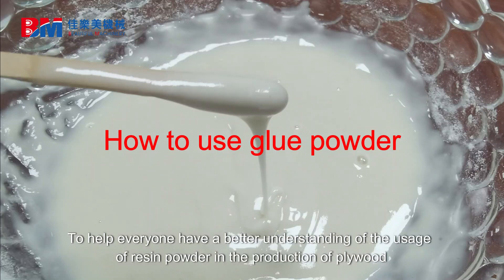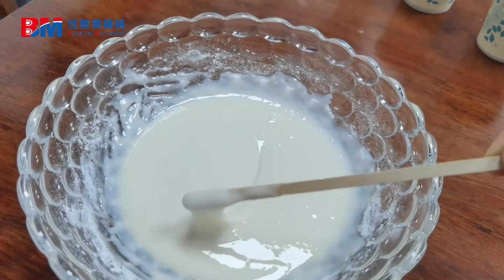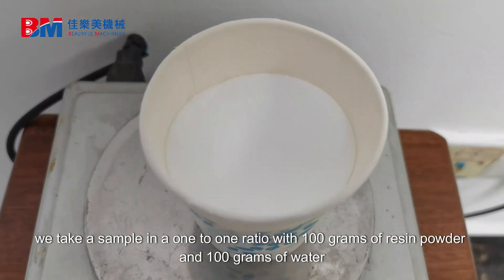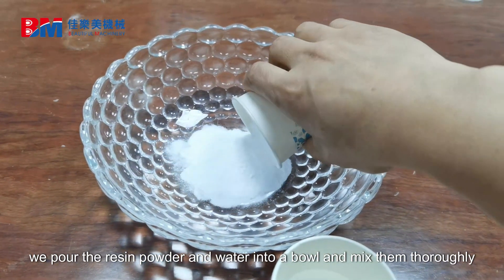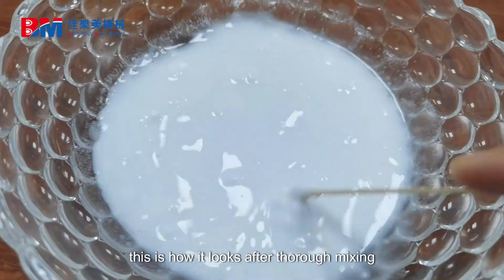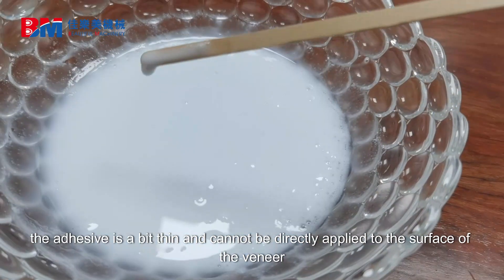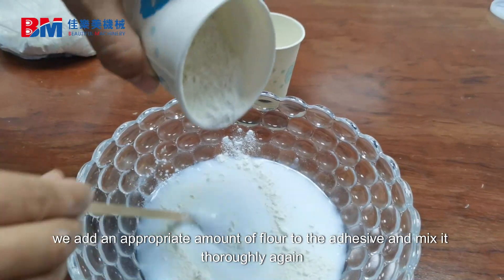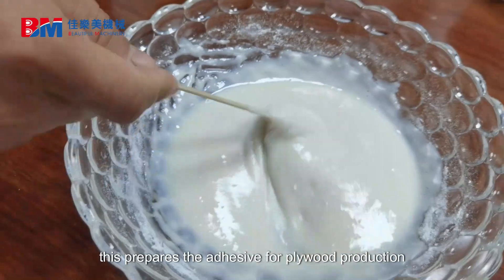How to use Urea formaldehyde glue powder china plywood putty glue powder for exporting.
Shandong beautiful Machinery Co., Ltd
Address: Zhubao  Linyi City Shandong China.
Leading plywood machinery supplier from China
Plywood machine/ MDF&Particleboard line/Formaldehyde equipment
4/5/6/7/8/9 feet CNC spindle & spindle less core & face veneer peeler machine line; veneer cutting & dryer & stacker machine
Glue spreader, Cold & hot press, four sides saws, plywood sanding machine, lifts-platform & all machine spare parts and so on.